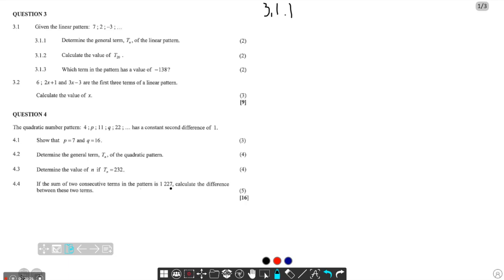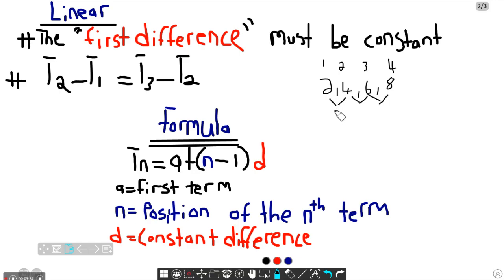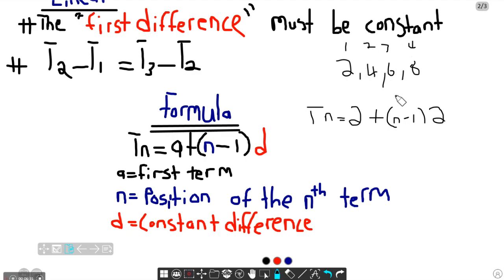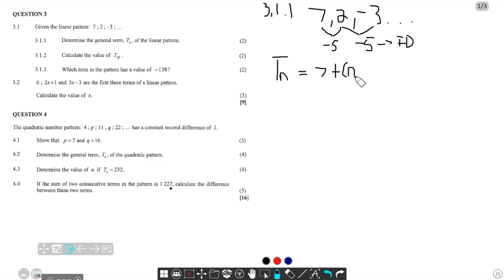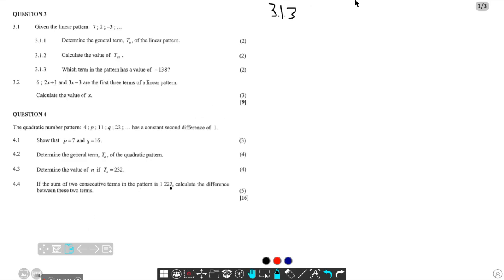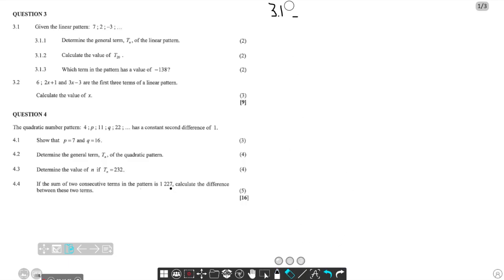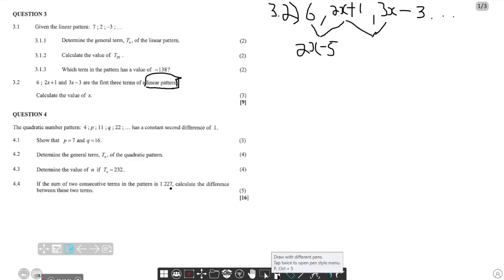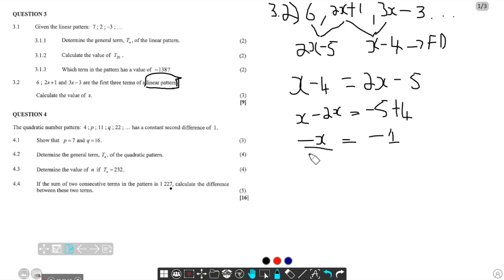Mastering Grade 11 Number Patterns: 2018 paper 1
In this insightful video, we break down the 2018 Grade 11 question paper for Paper 1, focusing on number patterns. Unlock the key strategies and tips to tackle these patterns effectively. Don't miss this essential guide to excel in your exams!"